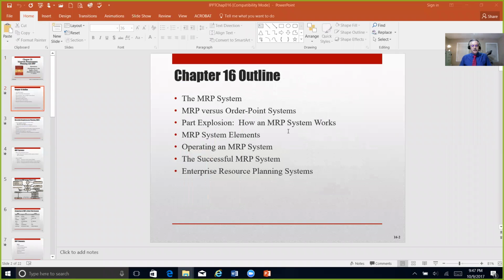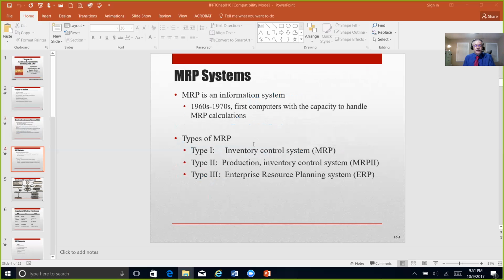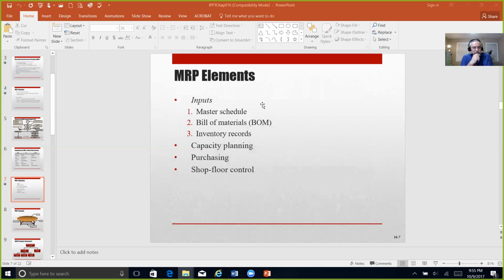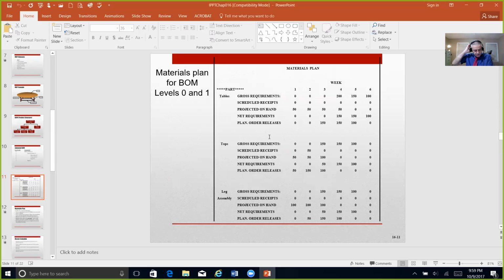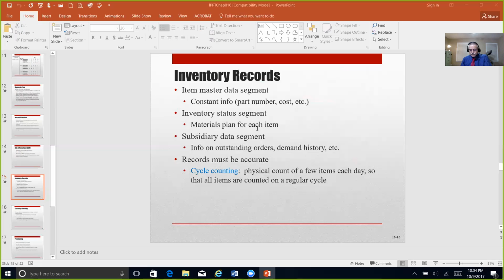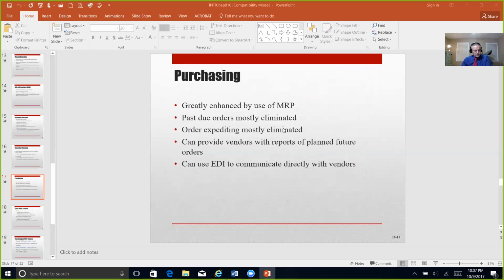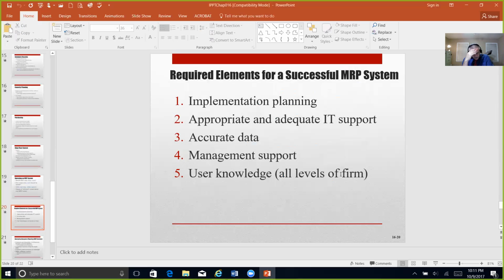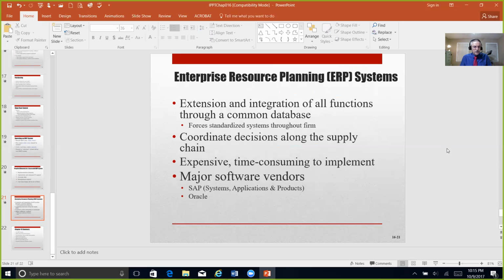Week 7 BUS 640 Chapter 16